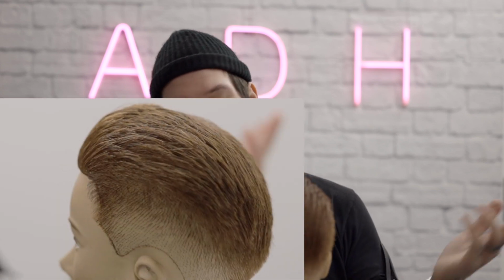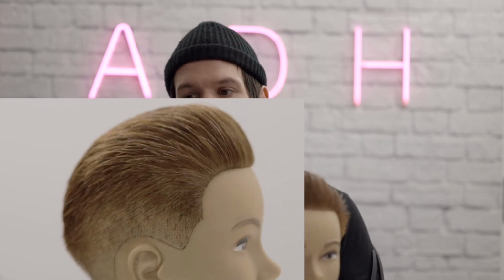4 ways to fade hair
Fading from the bottom up with guards- 2:32
Fading from the top down with guards- 13:00
Clipper over comb fade- 18:16
Fading with scissors- 22:40